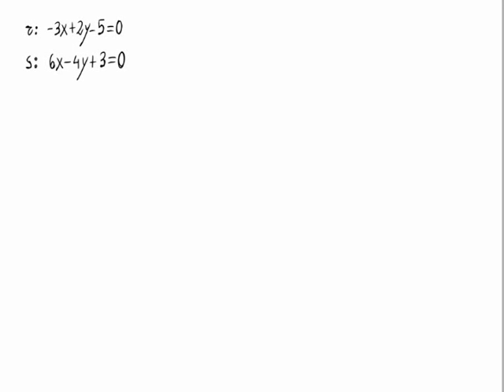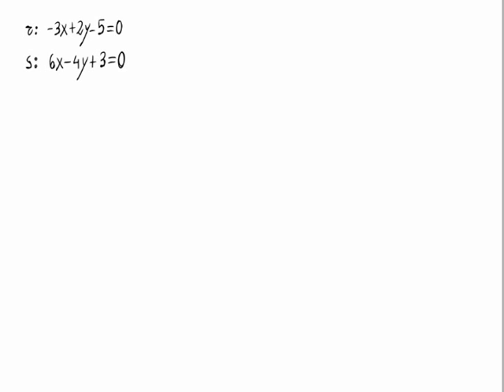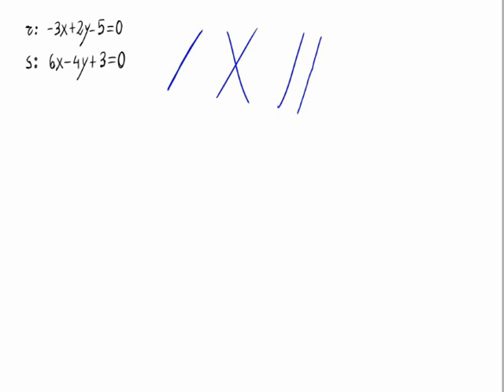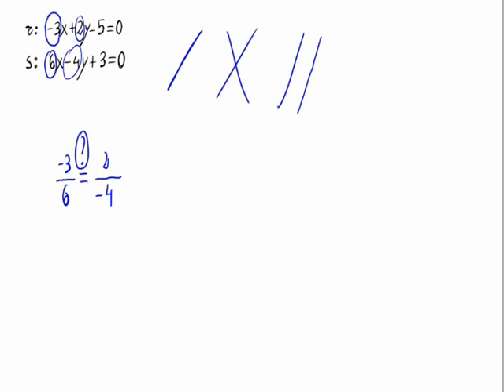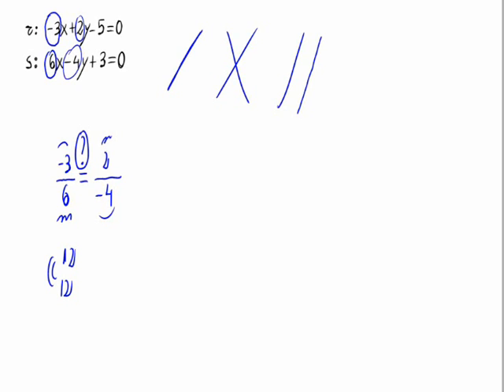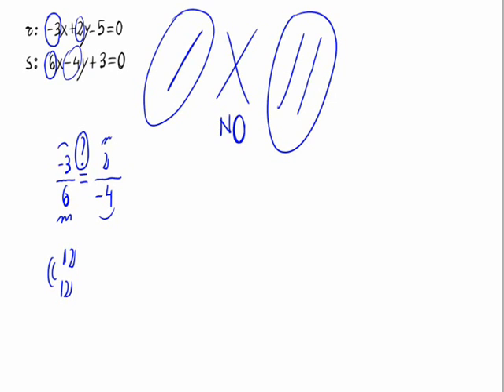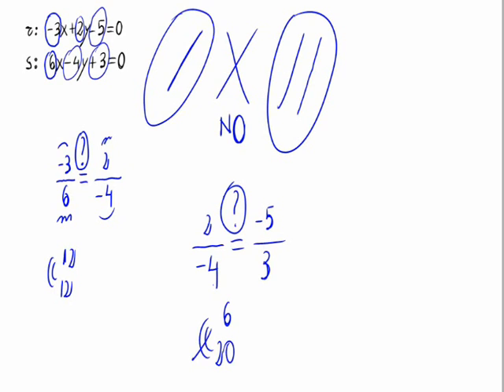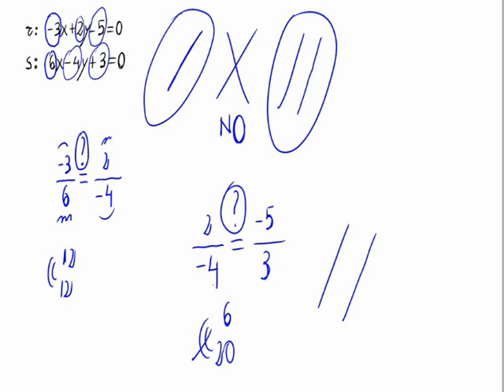Relative position of two lines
In this video we analyze the relative position of two lines.